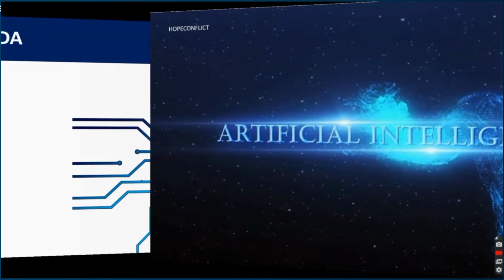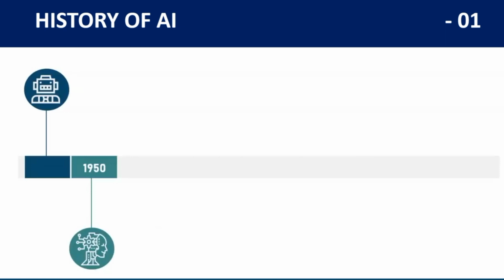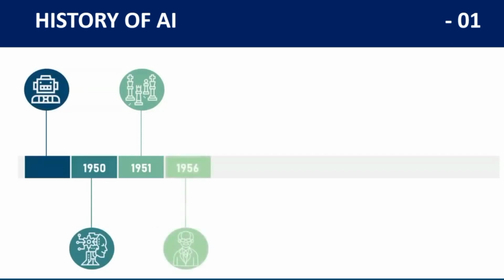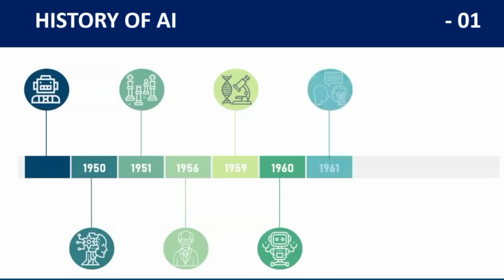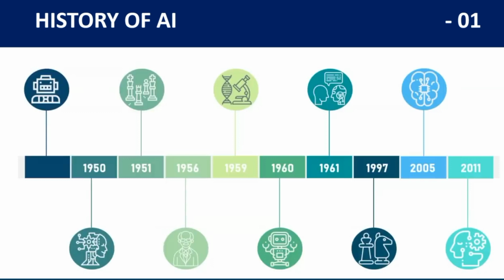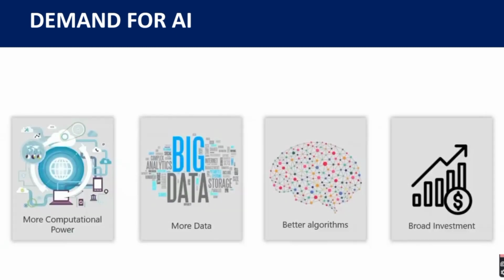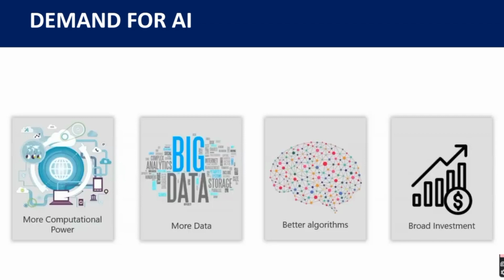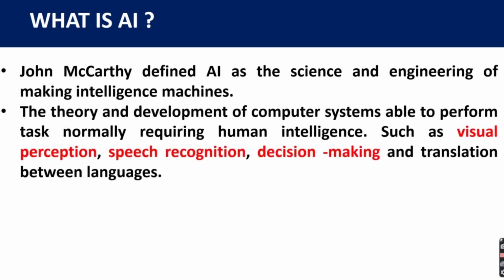Artificial Intelligence | Introduction to AI | Lec-1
At its simplest form, artificial intelligence is a field, which combines computer science and robust datasets, to enable problem-solving. It also encompasses sub-fields of machine learning and deep learning, which are frequently mentioned in conjunction with artificial intelligence.

video contain Introduction to AI , Demands of AI.

Note: This Questions belongs  Hopeconflict Technology using in any form is strictly prohibited.